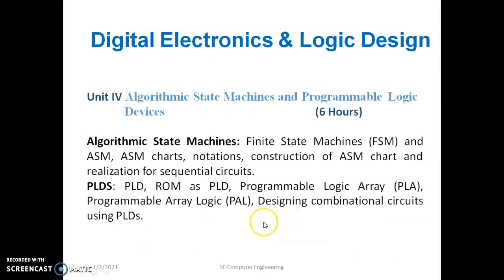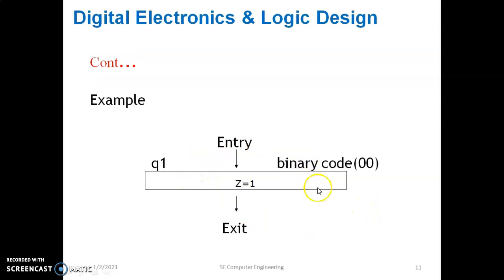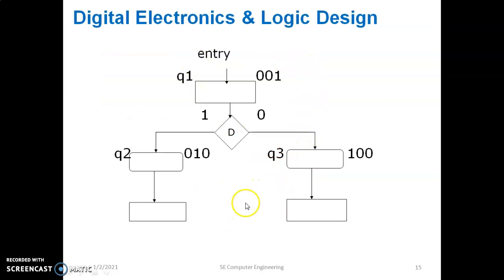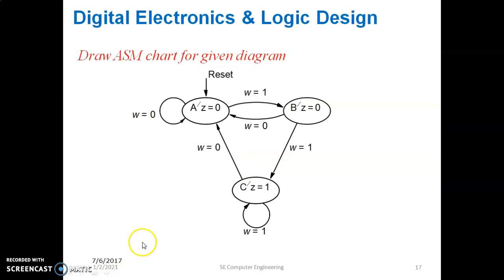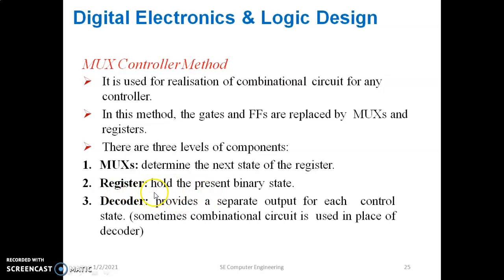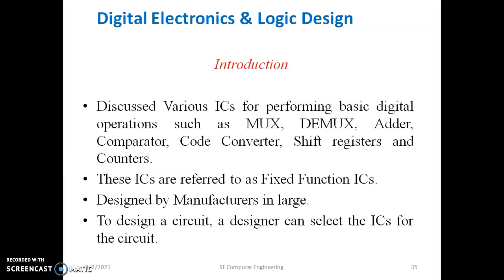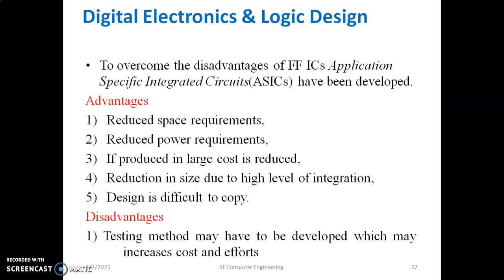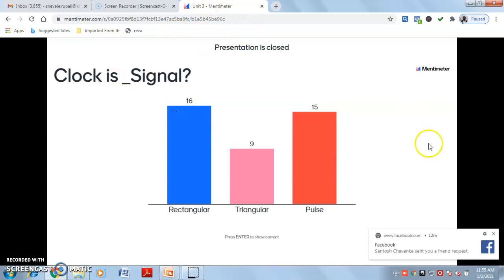ASM and PLD